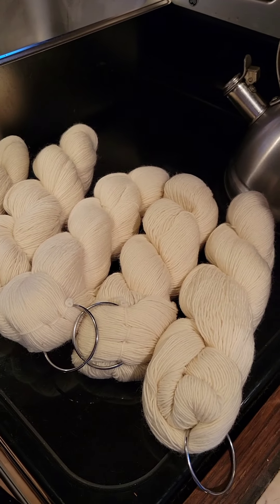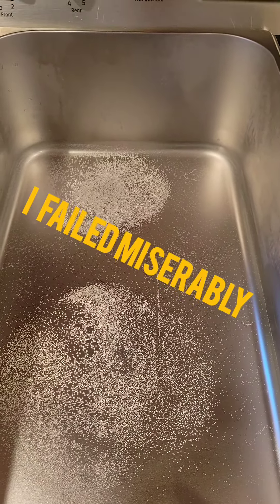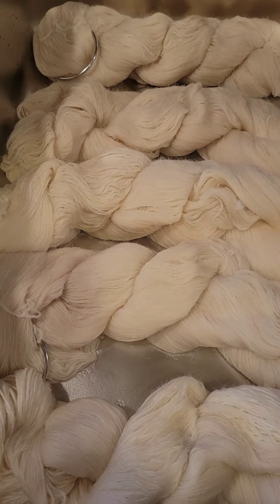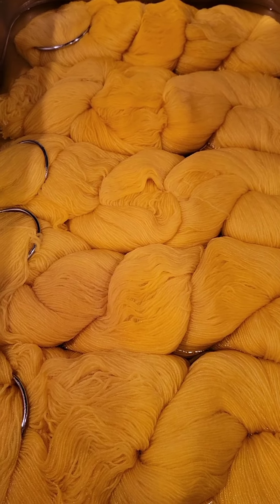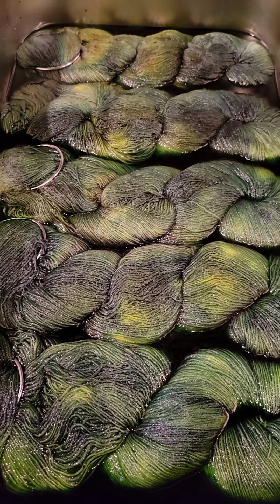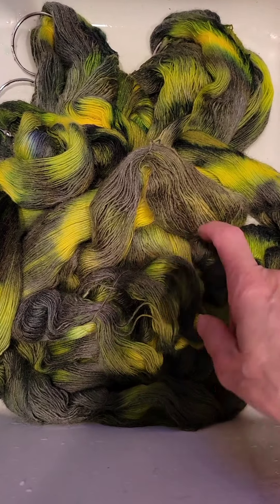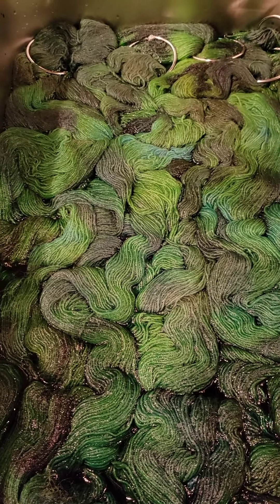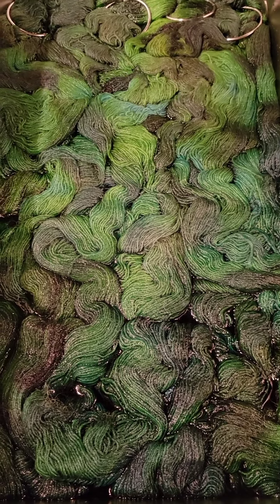Botched Dyeing Experiment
It didn't turn out anywhere near what I had hoped for, but I see a Fabulous Fabio Sweater being crocheted out of these hanks.

❤️ We Have A MEMBERSHIP Now! $2.99 a month. You receive Loyalty Badges & Emojis on our Lives, at least 1 Members Only Video a month and 1 ticket in our Monthly Giveaway & Hint to the next Random Comment Giveaway video via community tab!! Whoot Whoot 🤗

For All giveaways, you must follow the YouTube guidelines and Agreements. Be 18 years of age or older. Physical prize to the lower 48 states. Elsewhere will be a monetary prize.

Support your local Animal Shelters 🐕 🐈 😻

TheRustyblades

FB: MAL & More with Mama G,
Mama G Gear and Giny Lasky Volante